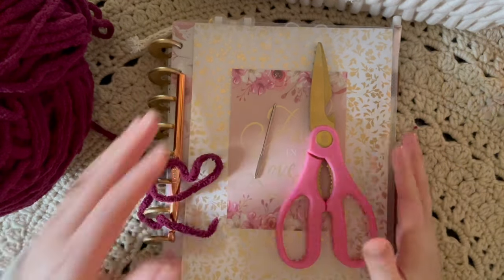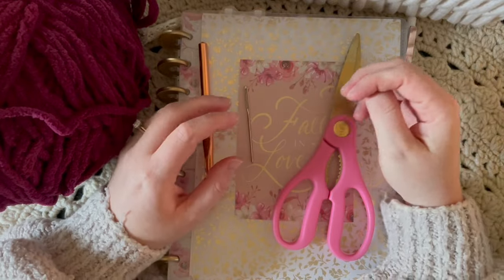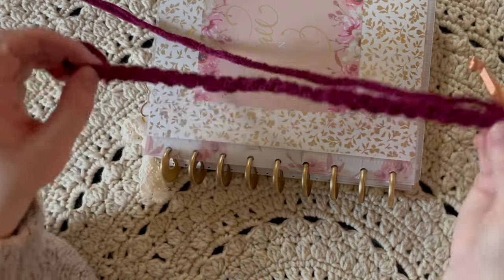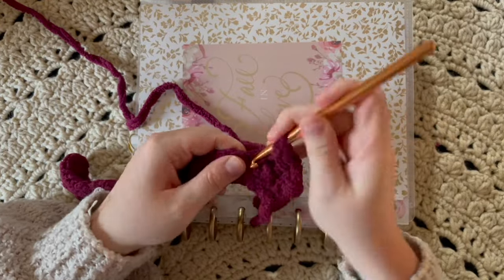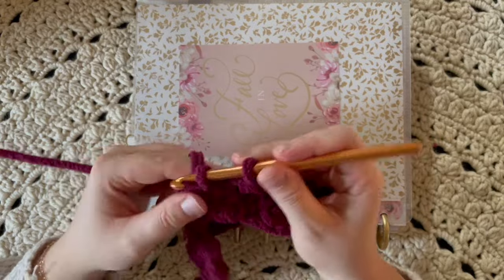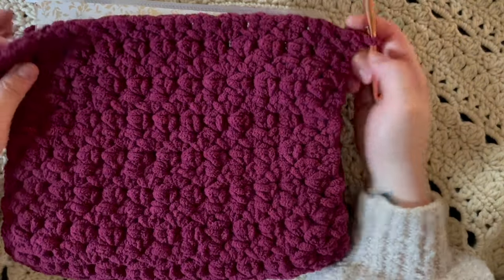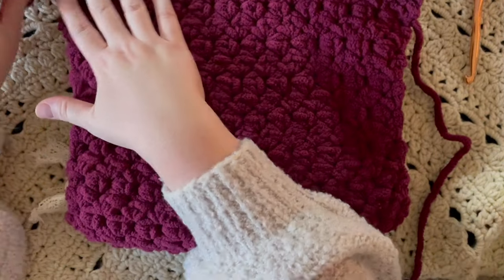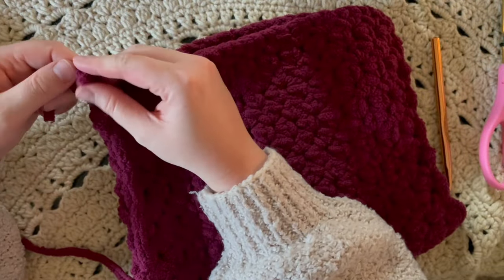Crochet Your Own Planner Pouch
Hello! I'm so excited to share this tutorial with you! I love making these crochet planner pouches. You can even make one for your books & tablets!

I love to use Bernat Blanket Yarn for these projects, it's so soft & comes in many colors!

For this project you just need to know how to single crochet & half double crochet and some of the basics, that's it!

Stay cozy :)